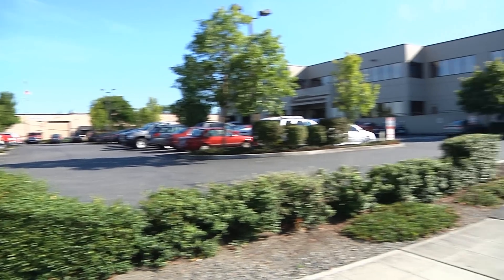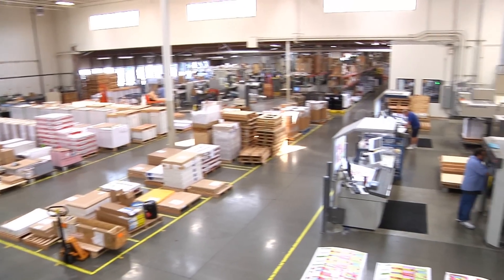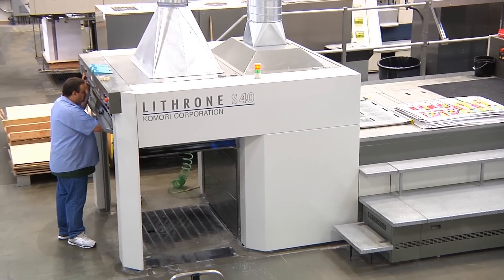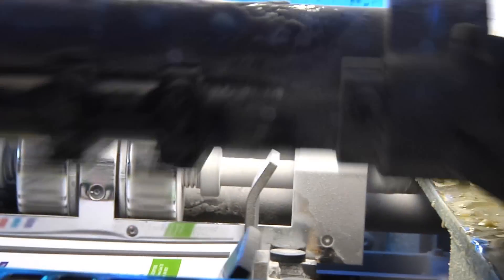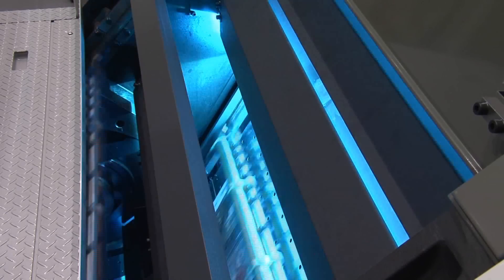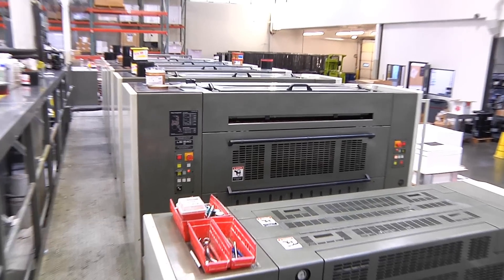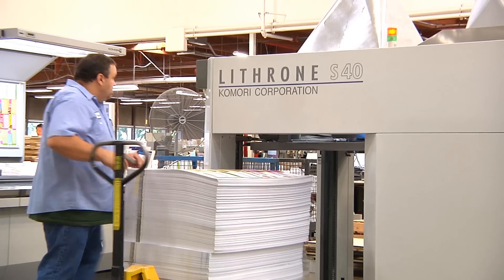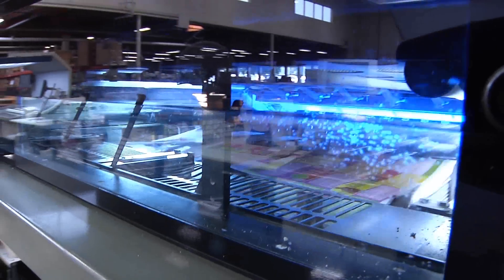Meet McCallum Print Group: The First to Install Komori's H-UV Technology in the US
Terry Storms, CEO at McCallum Print Group in Seattle, WA, is the first print business in the U.S. to install the H-UV curing system from Komori. View how this technology works hand-in-hand with McCallum's "Print on Demand" philosophy and how this decision has actually enhanced their business by delivering faster turnaround times, greater print quality and  the ability to offer special effects, all while lowering their environmental impact.